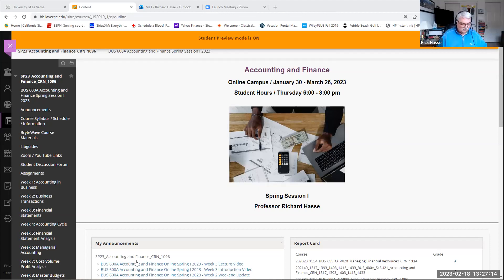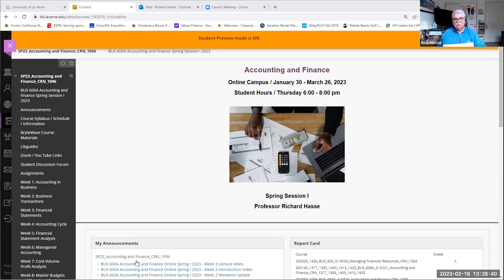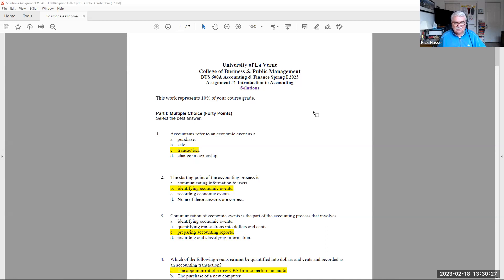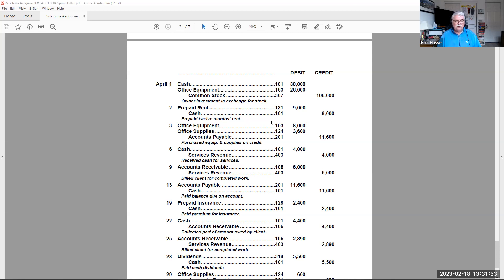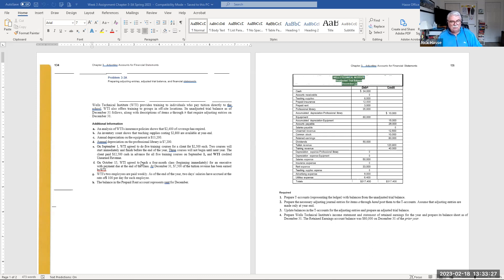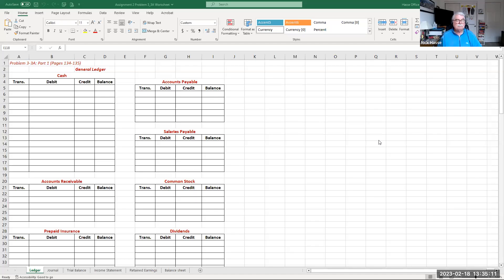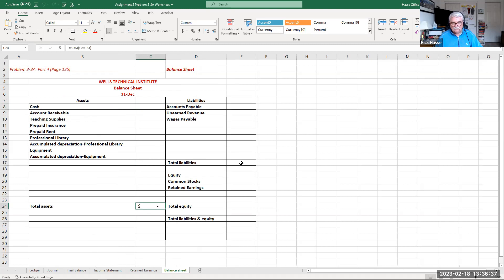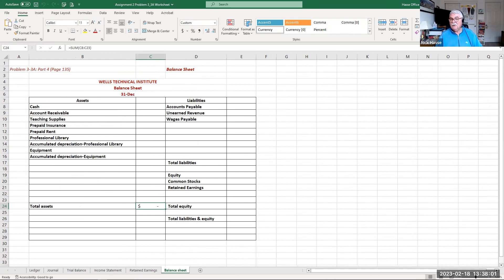BUS 600A Week 3 Weekend Update Video